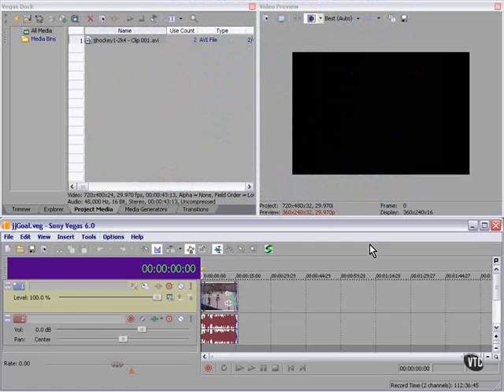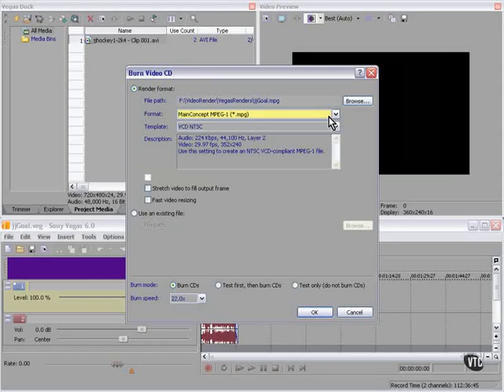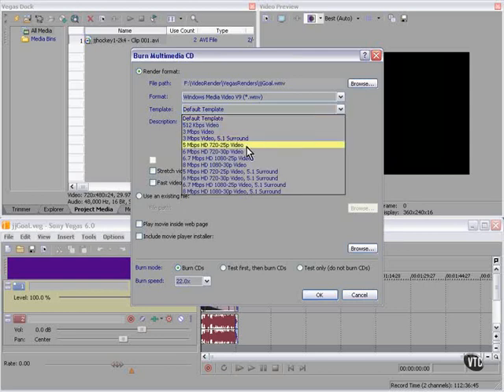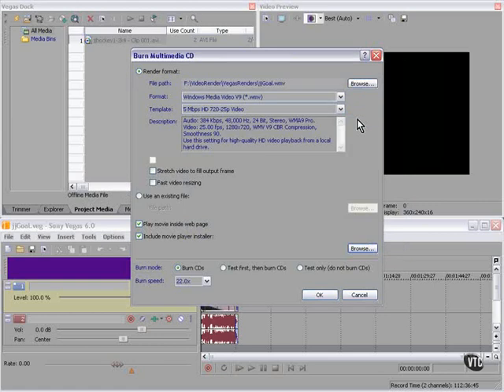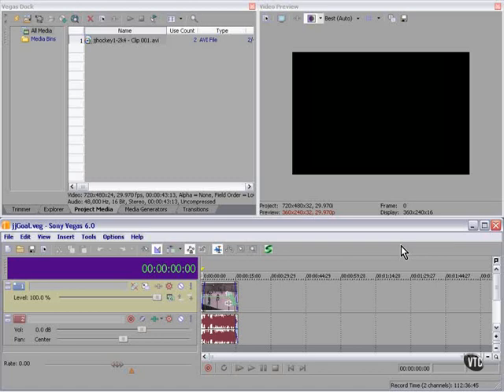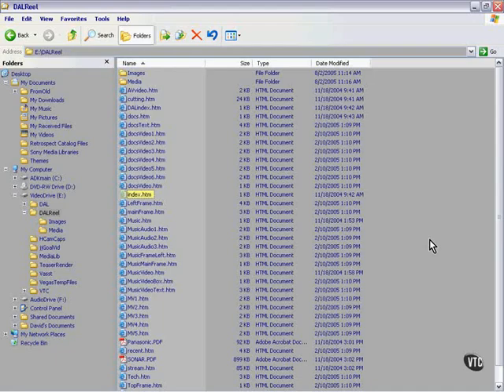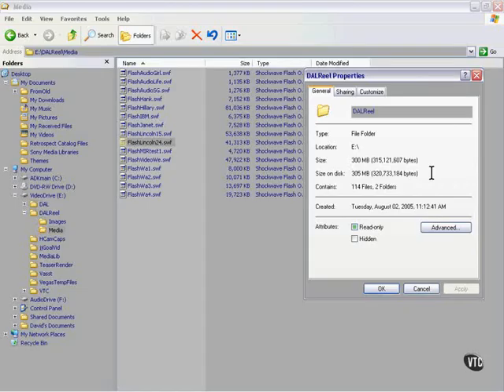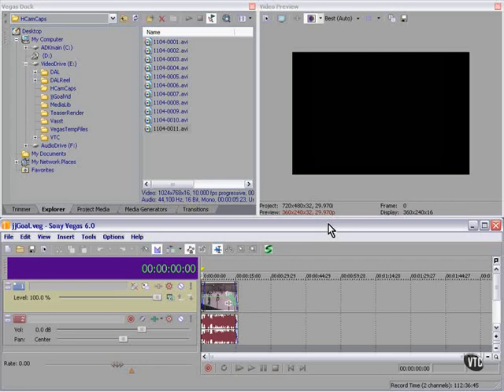Lesson4.Rendering for CD-ROM.mov